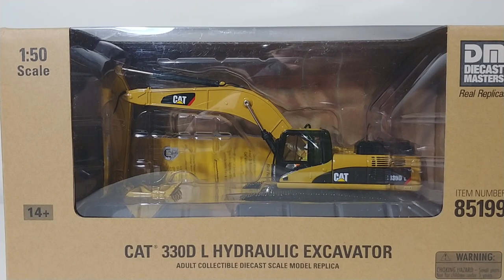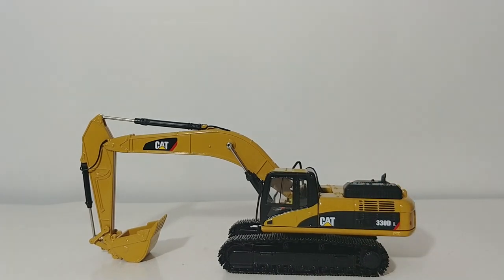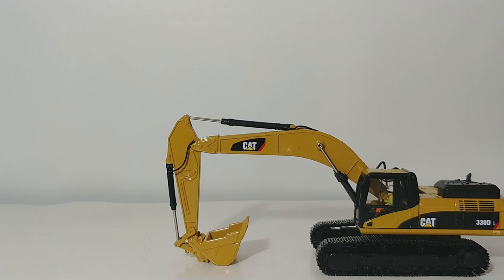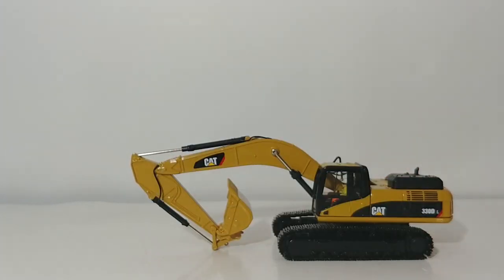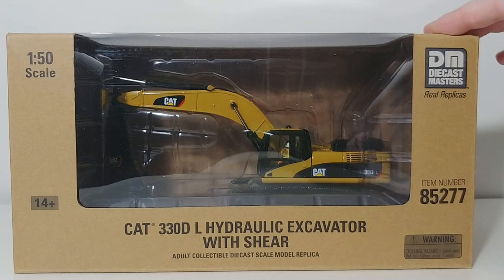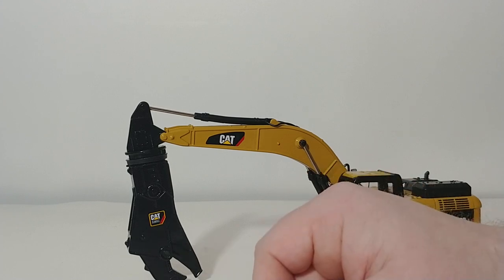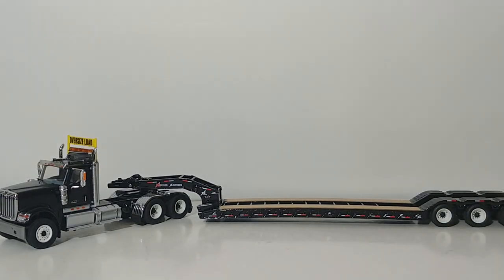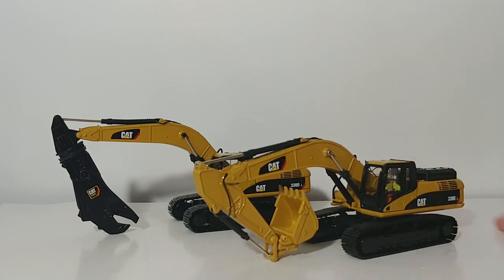Diecast Masters Core Classics Series Caterpillar 330DL Excavator & Demolition Excavator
This is the official Diecast Emporium review of the Diecast Masters Core Classics Series Caterpillar 330D L Excavators in 1:50 Scale. The item numbers are 85199 & 85277.